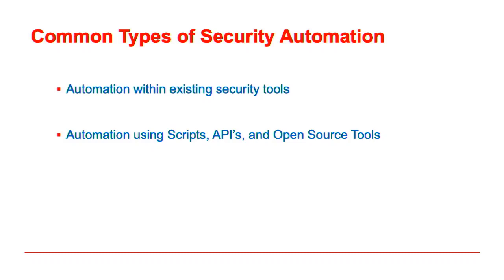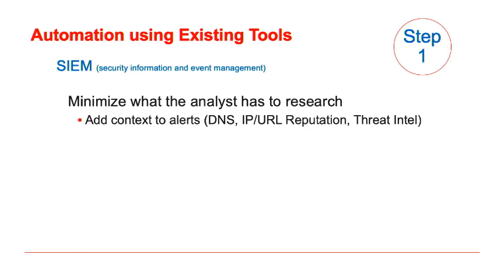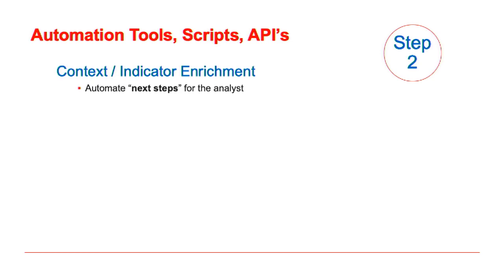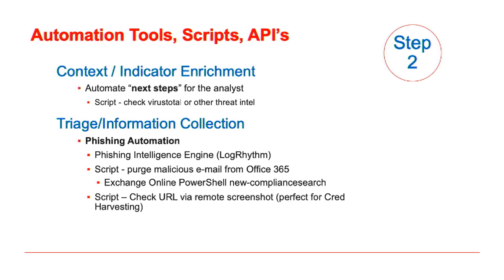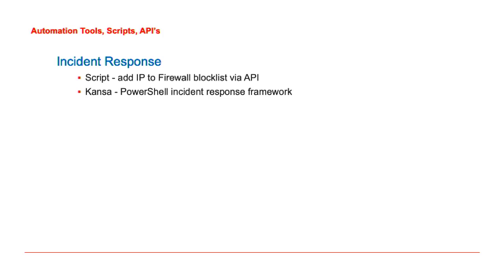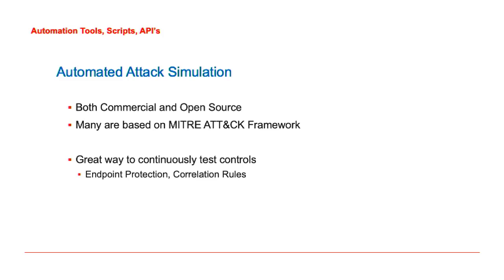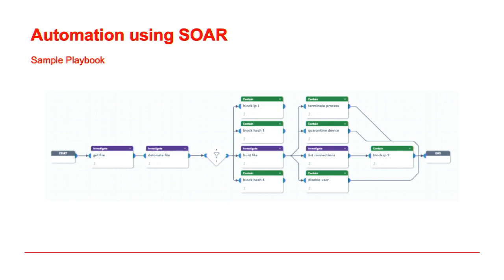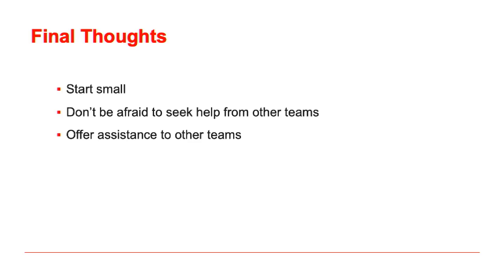Speaker 08 Security Automation for the Blue Team Eric Waters